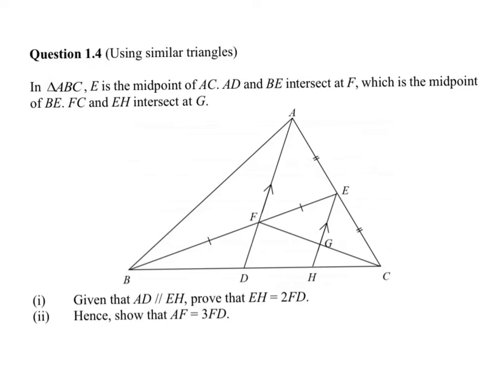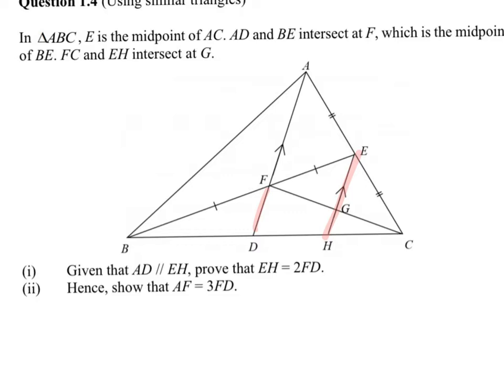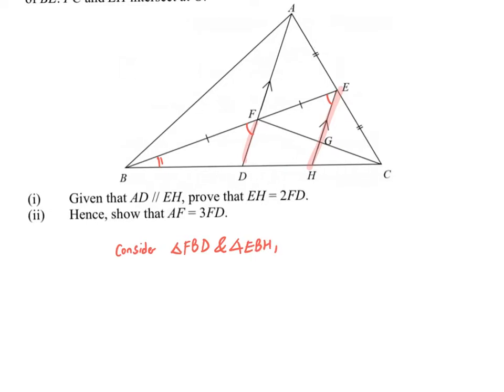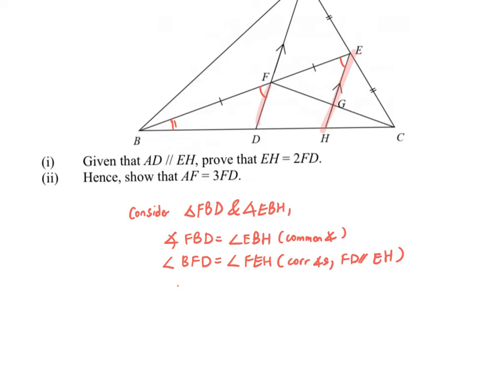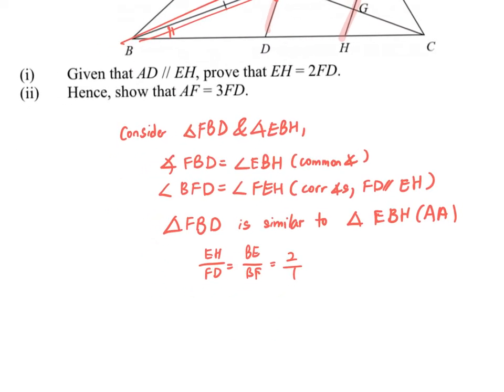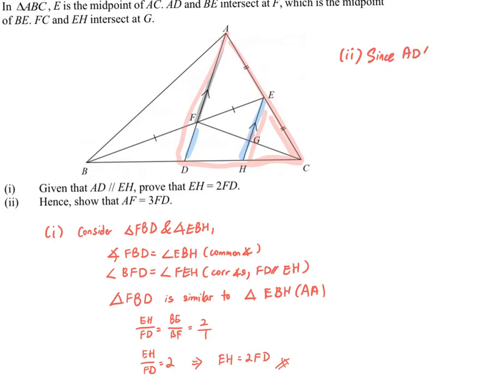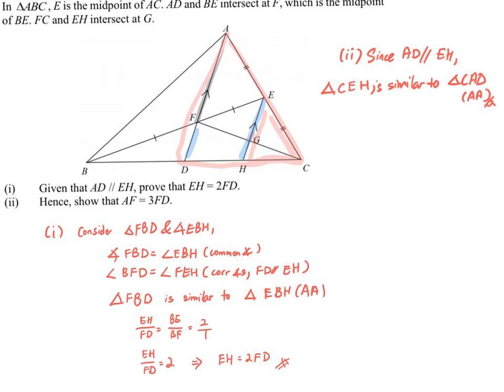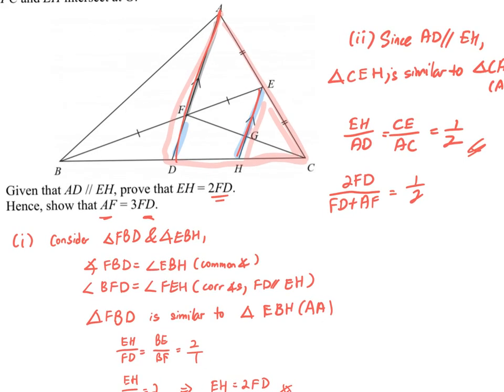Topic 11 Part 1 Q1.4